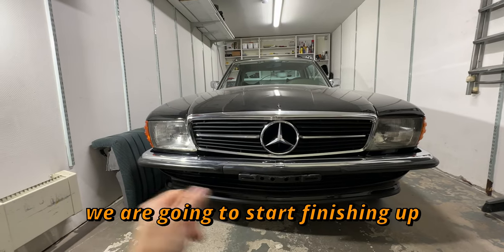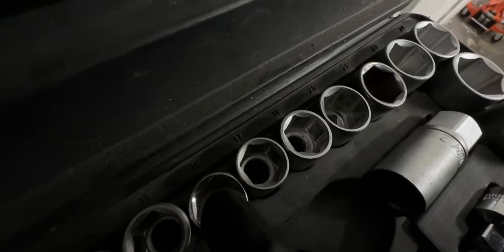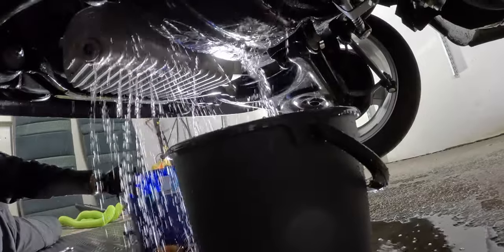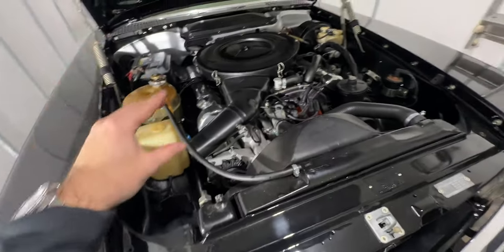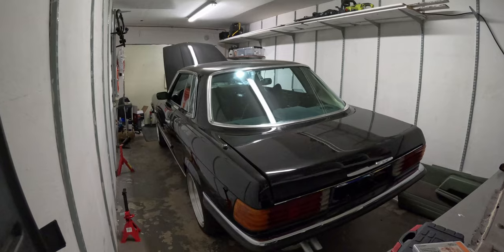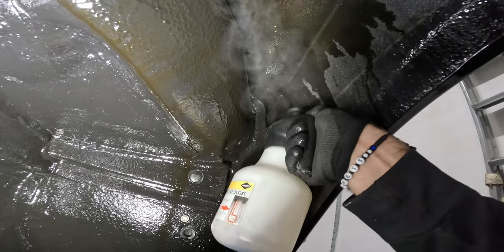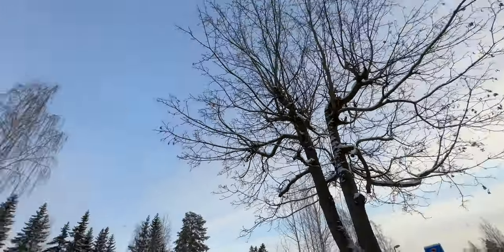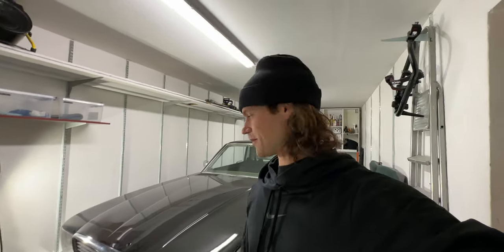PIECE BY PIECE LET’S FINISH THE DREAM | Project Coupe Mercedes 350 SLC (PART 1)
In this Video: I am starting to finish my cars restoration.  I am doing: oil change, coolant change, rust protection for wheelwells and spashguards.

My dream classic car is a -1973 Mercedes Benz SLC350 (w107/c107) with a manual gearbox and I think this may well be one of the best examples you will ever see. For me this is the most beautiful car ever made.